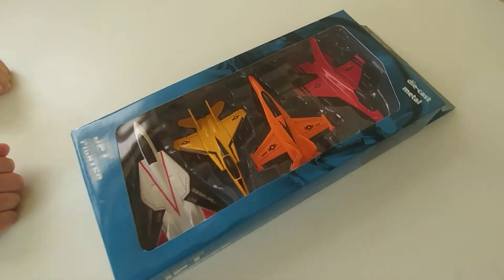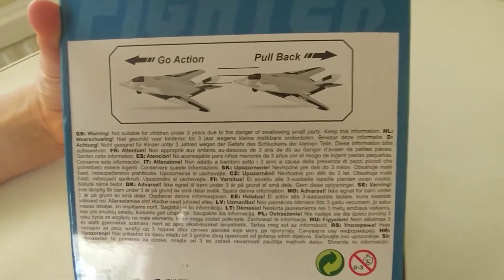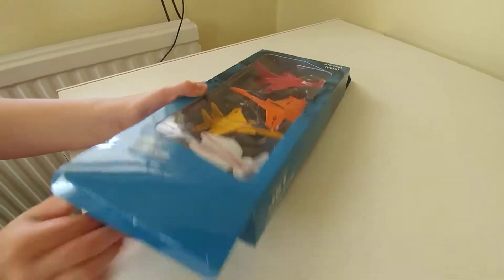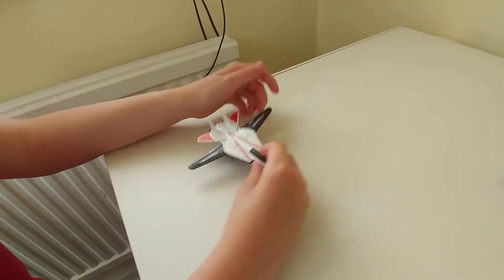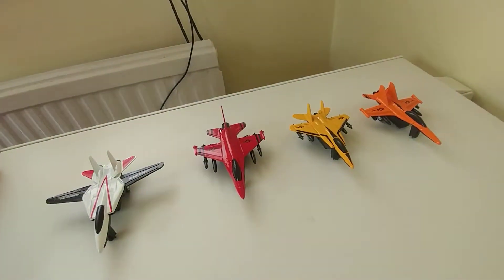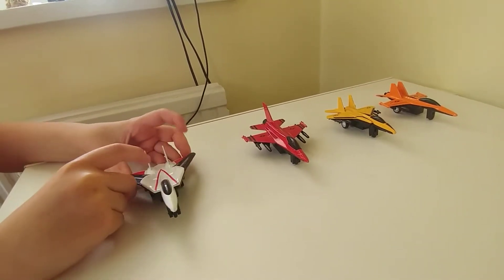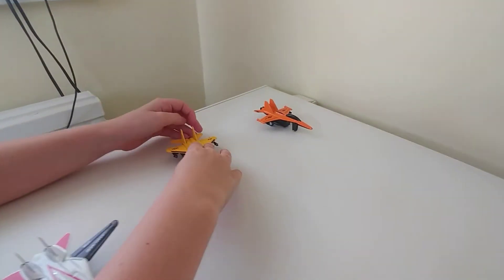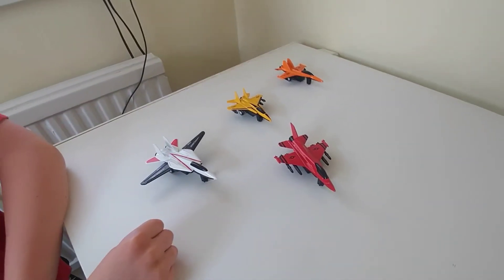4 Jets Unboxing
My Grumps gave me 4 lovely new planes to unbox - hope you enjoy them as much as I did!